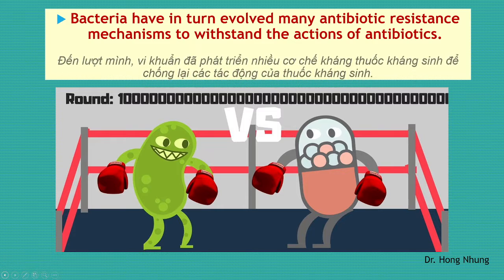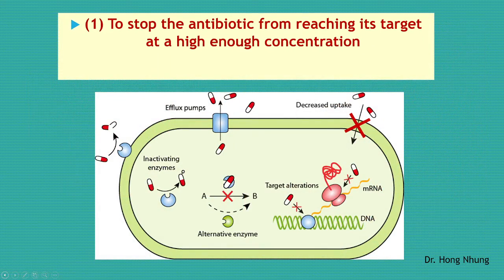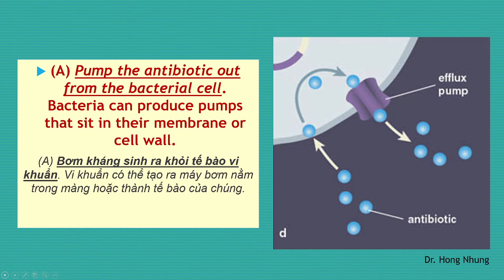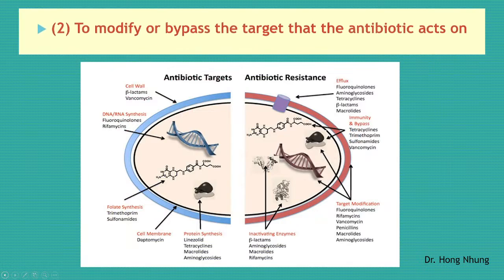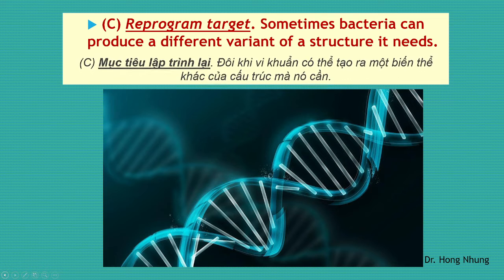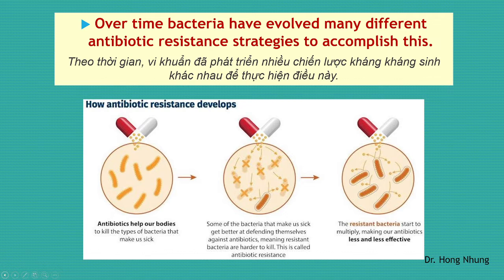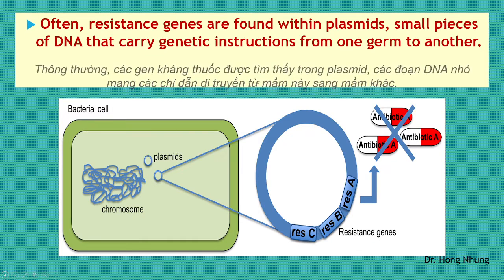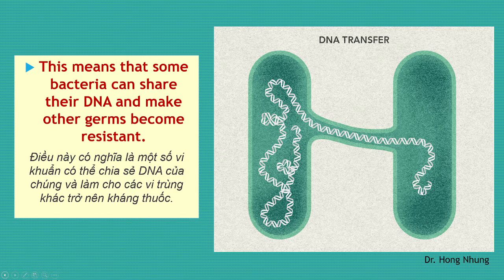ANTIBIOTIC RESISTANCE MECHANISMS CƠ CHẾ KHÁNG KHÁNG SINH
SUMMARY  - TÓM TẮT